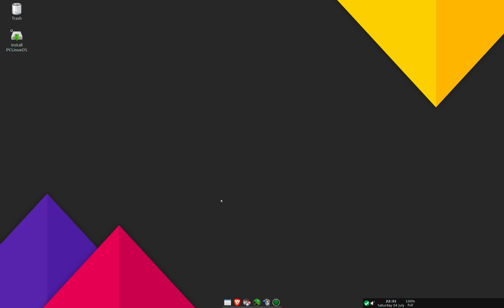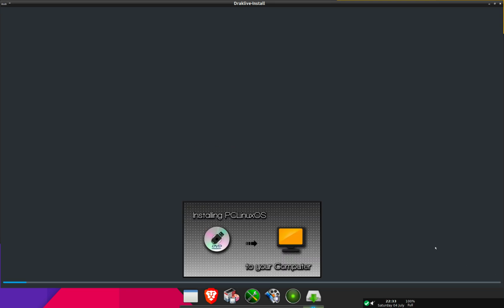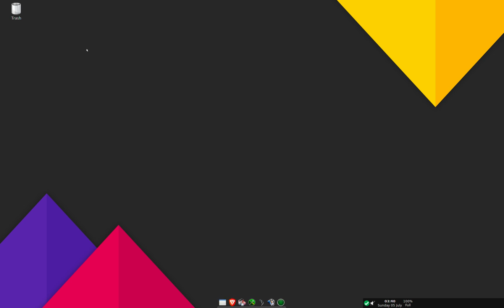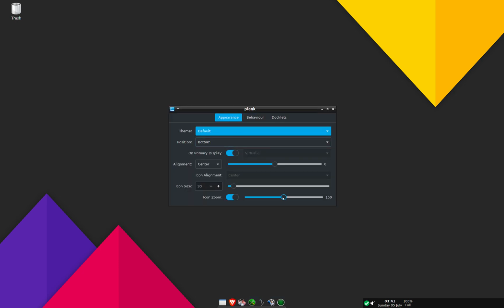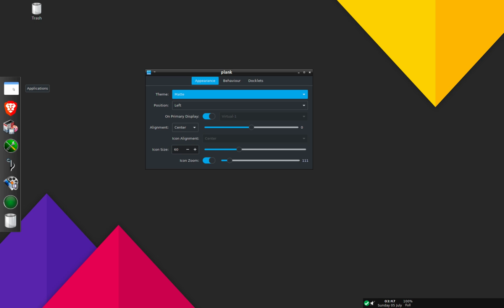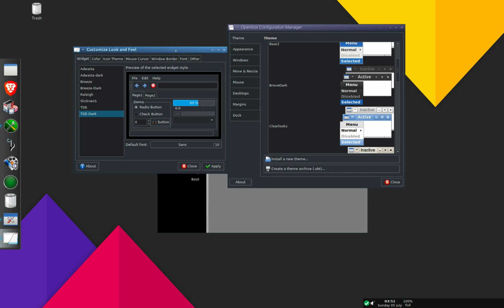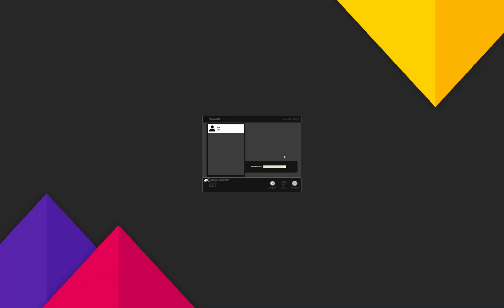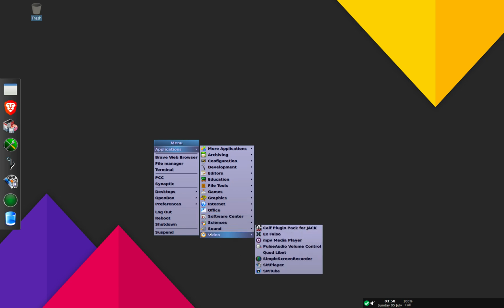PCLinuxOS Openbox! YOU HAVE TO TRY THIS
PC-LinuxOS also has a Community edition of Openbox and it is AMAZING!!
Also I wanted to clear up some of the mistakes I made in the last video on PCLinuxOS Trinity Edition! I opted to use 4K recording for this review so you could see the Distro in a higher resolution!